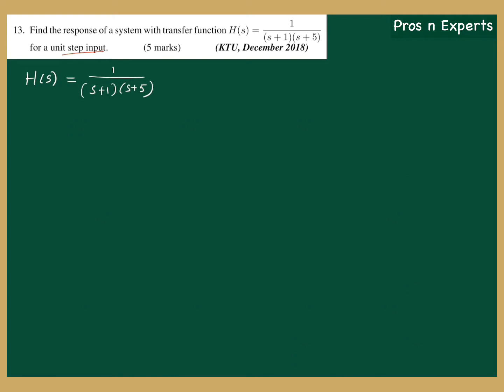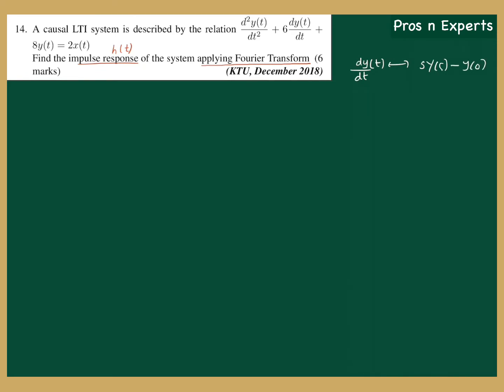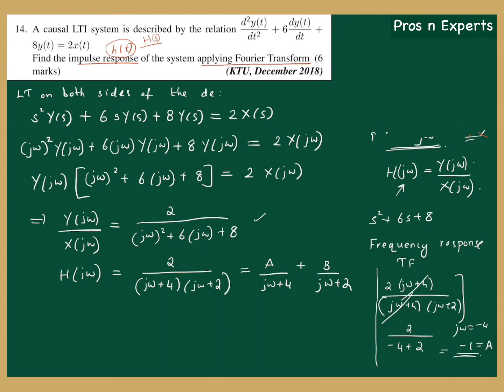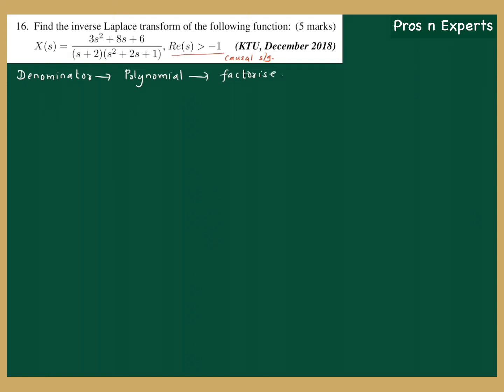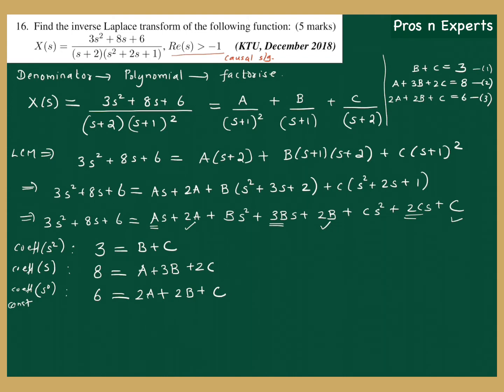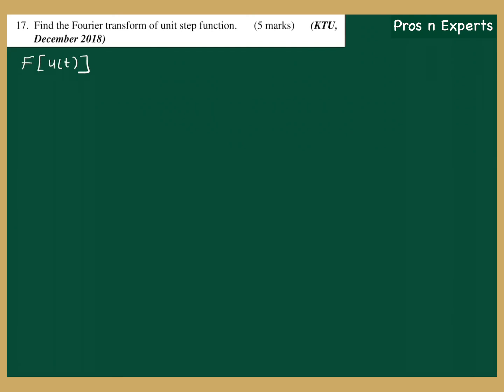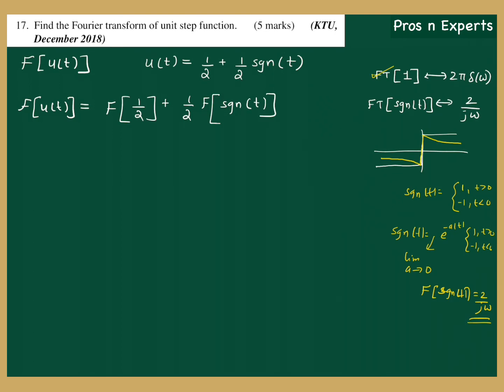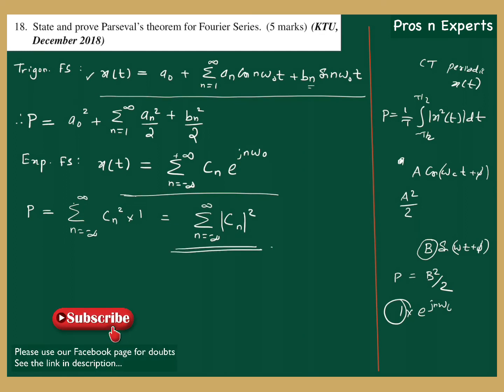Signals & Systems KTU Questions Solved Part-13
This video covers Module 3 & 4 under KTU Syllabus